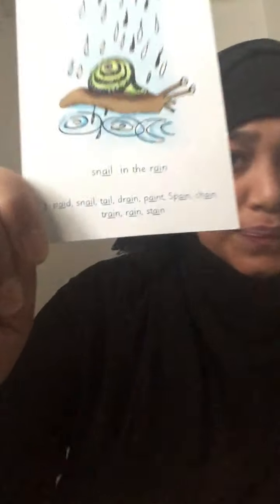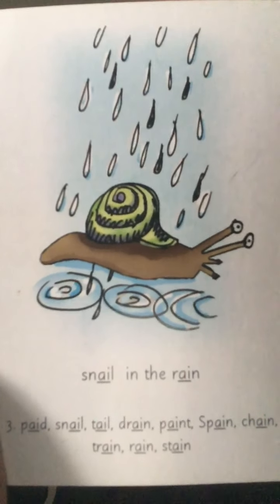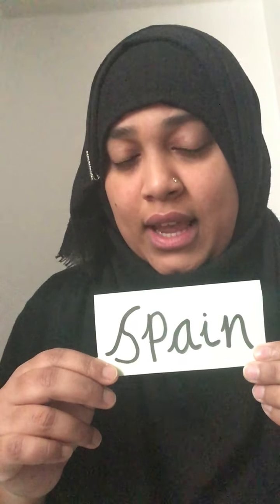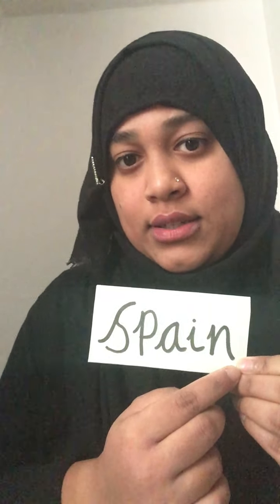Year Three - 7th January - Phonics - Grey Group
Miss Naima's teaches you the 'ai' sound! This is for Grey Group.